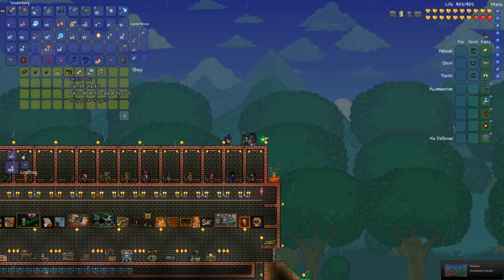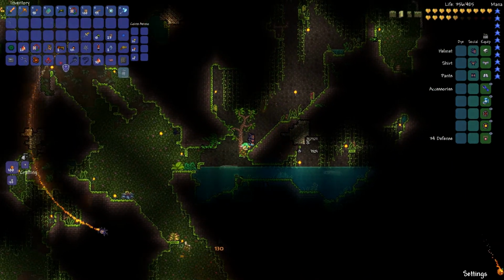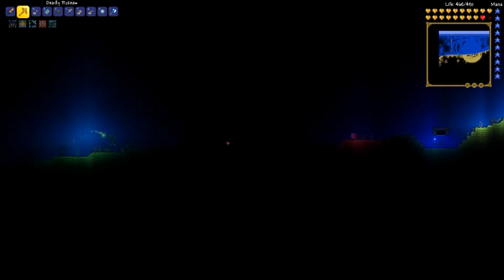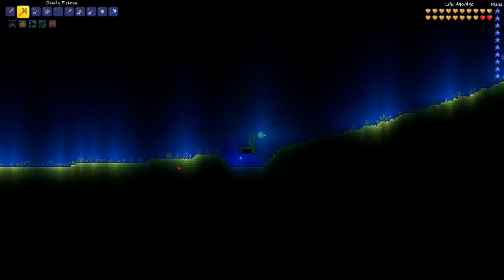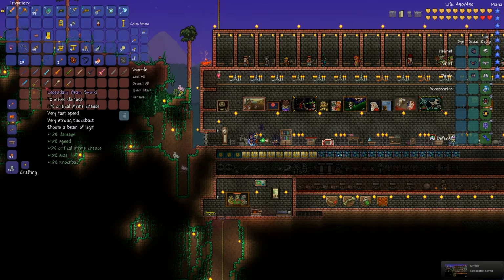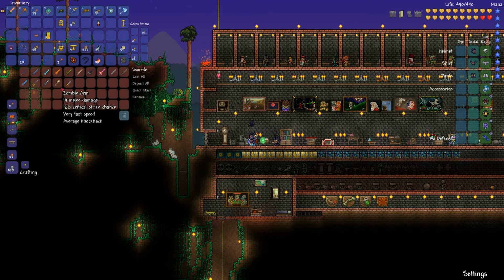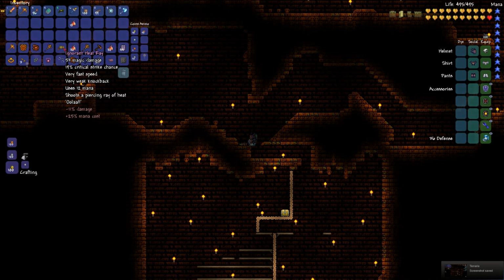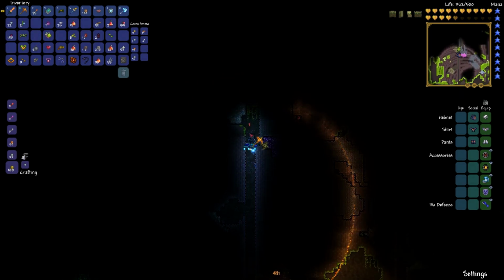Walkthrough: Terraria 1.2.2 (P56)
I'm doing a narrated let's play for Terraria, specifically update 1.2.2. Part 56.